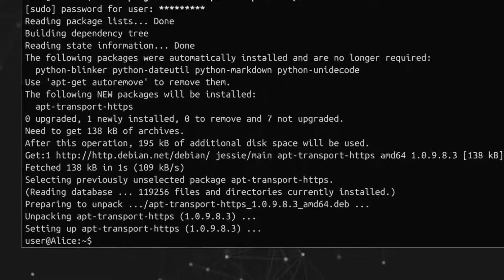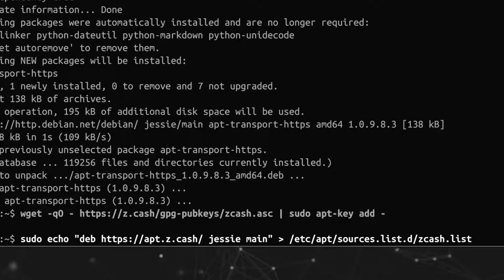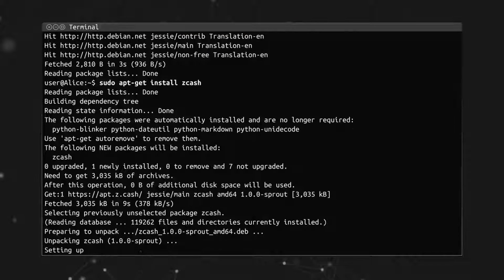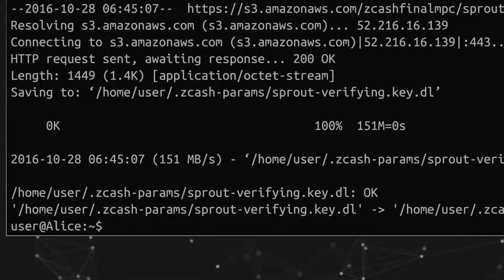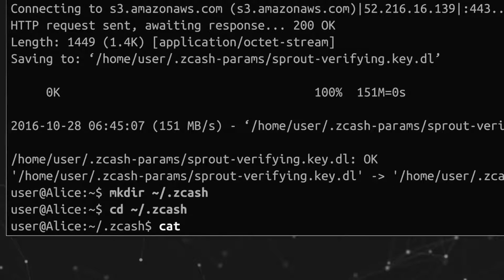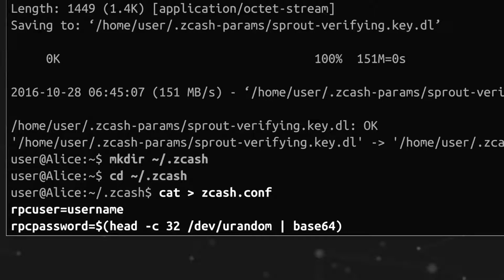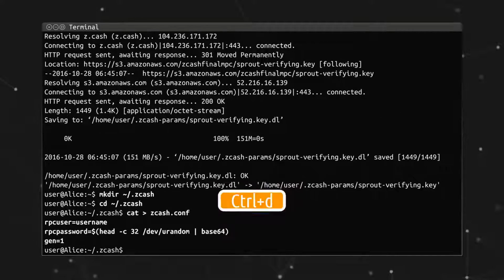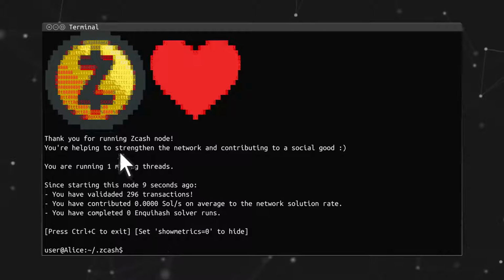Zcash Command Line Install Process 31/10/2016